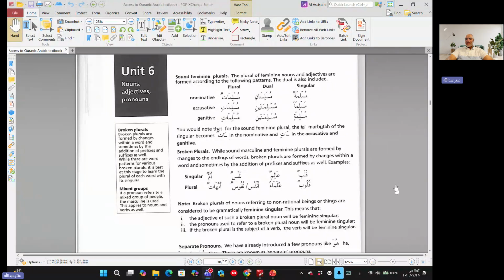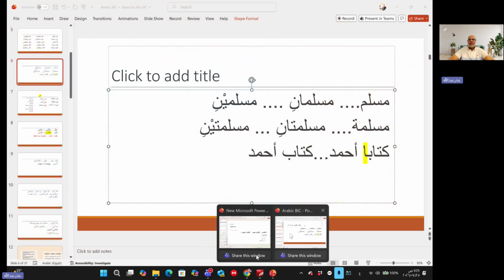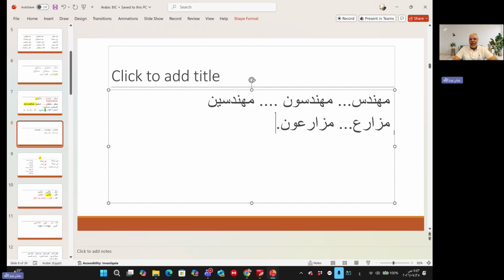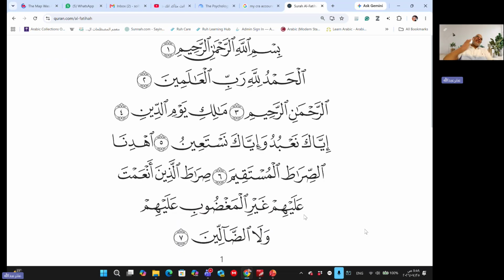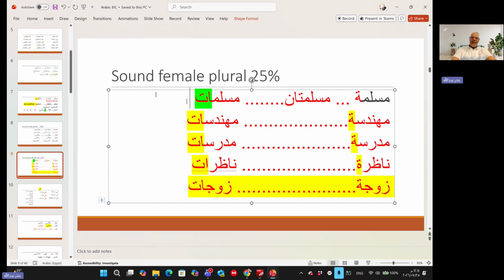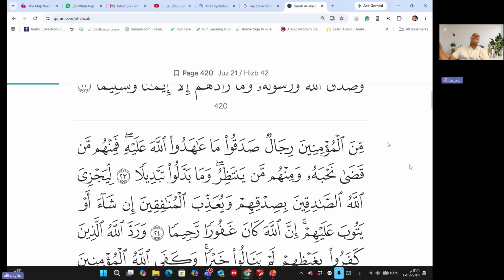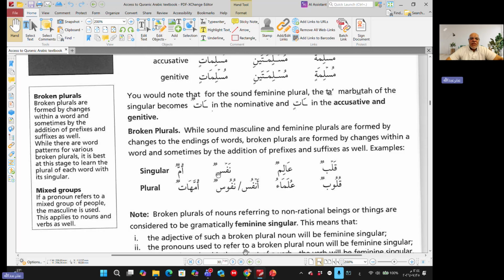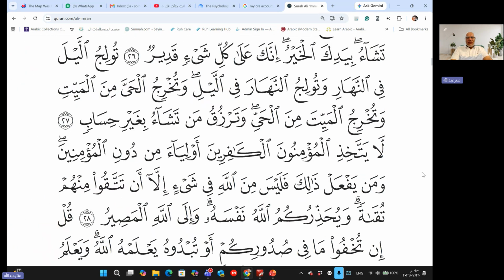الجمع السالم والتكسير